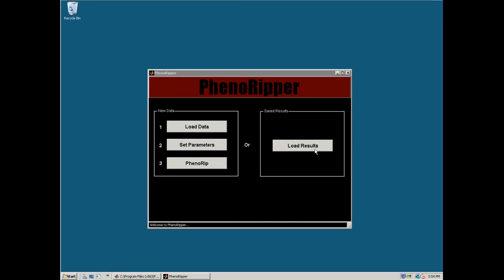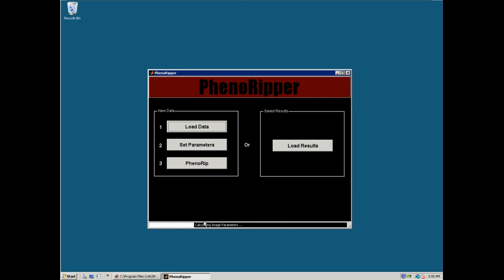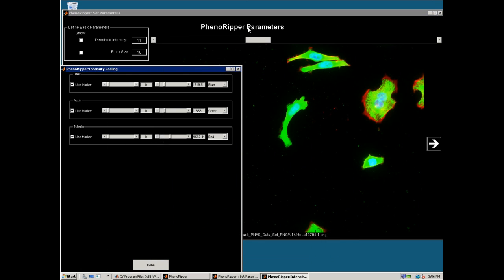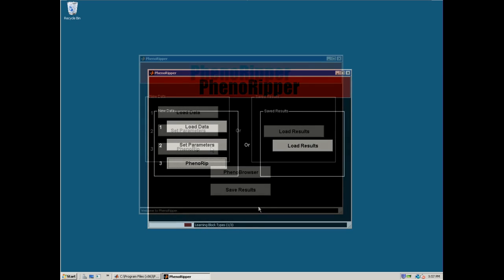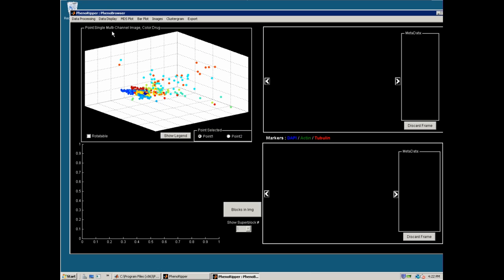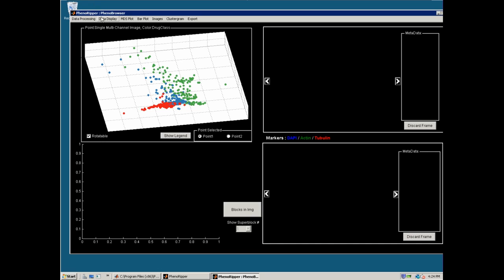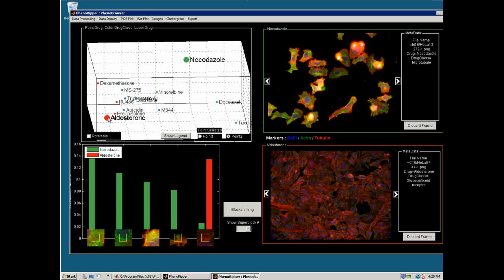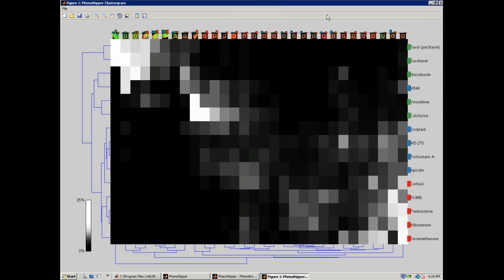PhenoRipper Tutorial I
PhenoRipper video tutorial. PhenoRipper is an image analysis software package that enables rapid exploration and interpretation of microscopy data, developped by Satwik Rajaram and Benjamin Pavie for the Altschuler & Wu lab